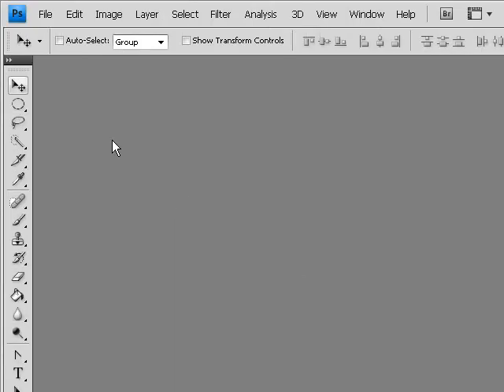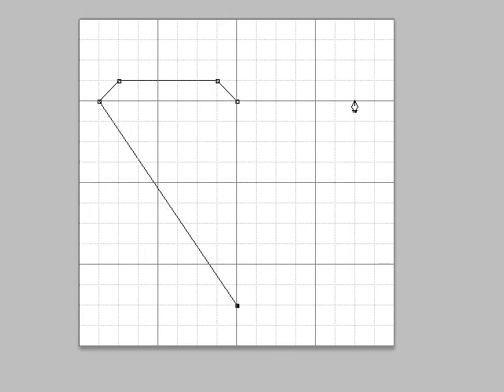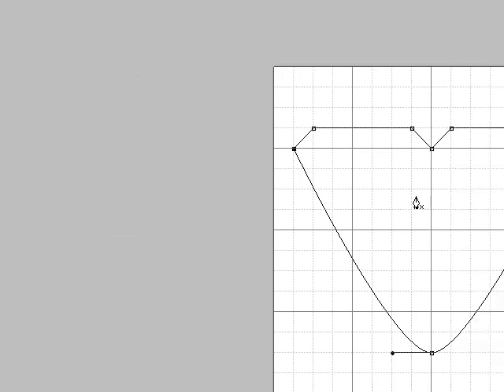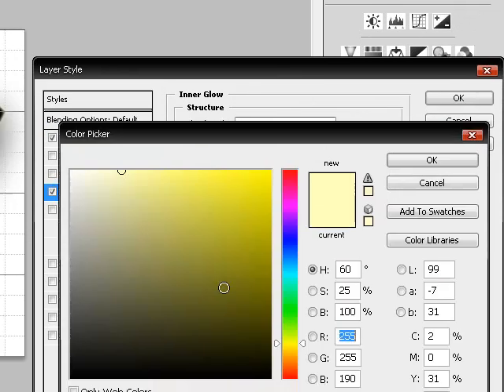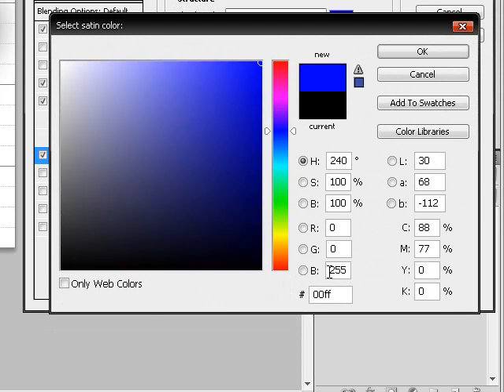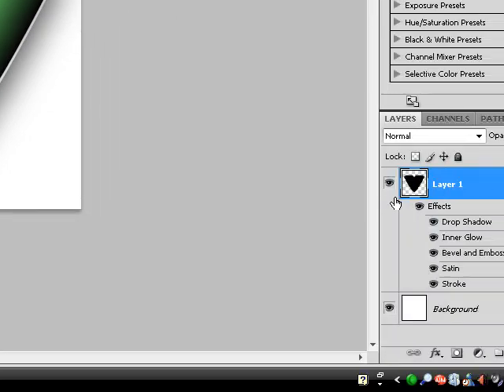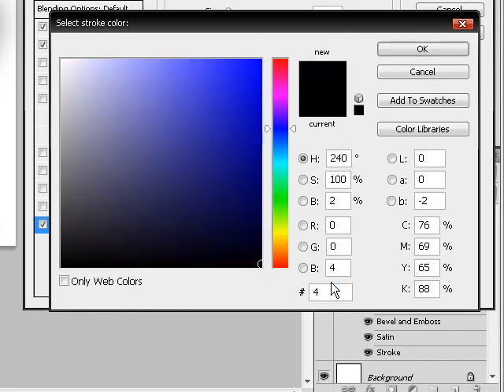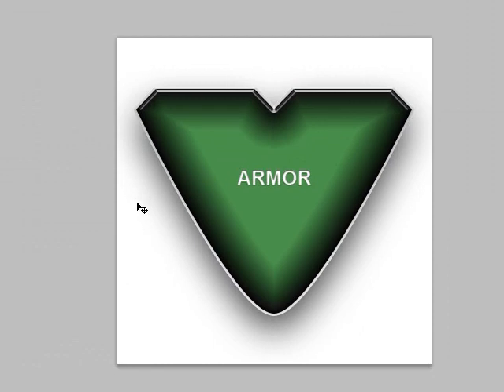Adobe Photoshop CS4 Armor Shield Tutorial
A tutorial on how to create an armor shield using the pen tool.